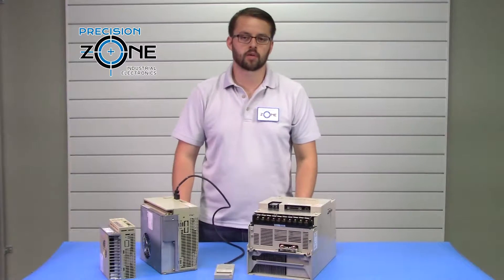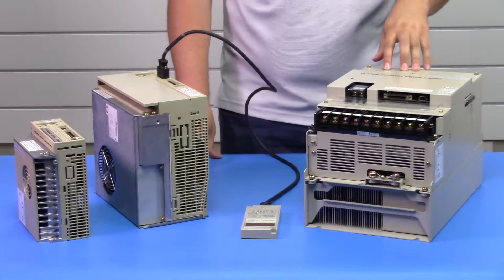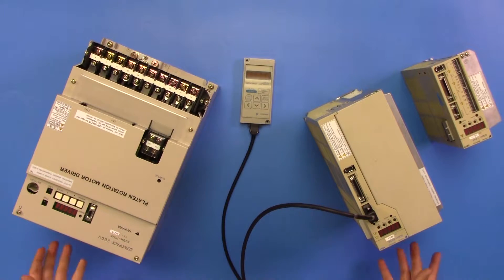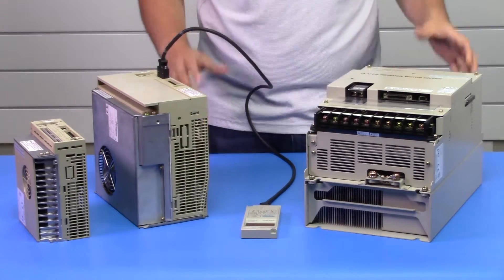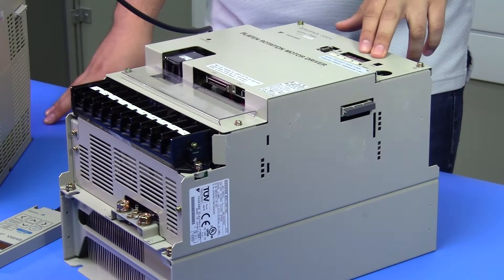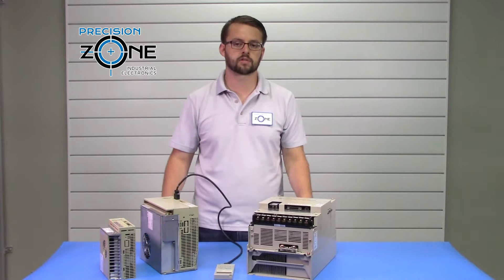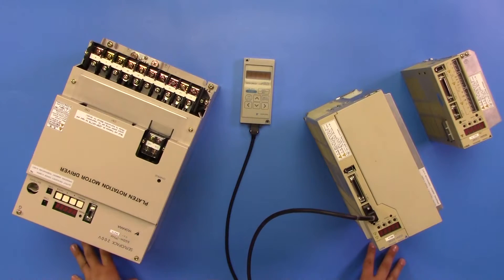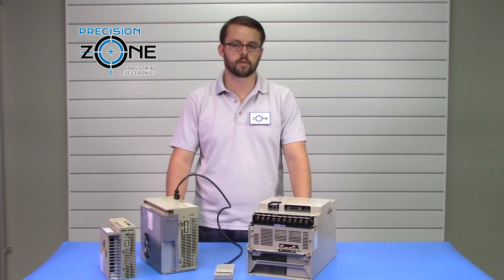Drive AC Servo Yaskawa SGDH Sigma II series overview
🔧 Yaskawa SGDH Sigma II Series – Drive Overview
The Yaskawa SGDH Sigma II Series is a high-performance AC servo drive widely used in industrial automation and motion control systems. This video provides a detailed overview of its features, applications, and key benefits.

📌 Key Features of SGDH Sigma II
✔️ Precise Motion Control – Ideal for high-speed, high-accuracy applications
✔️ Wide Compatibility – Works with various motors and CNC systems
✔️ Fast Response Time – Optimized torque and speed control
✔️ Advanced Diagnostics – Built-in alarm and fault detection system
✔️ Compact Design – Efficient space-saving footprint

🏭 Applications of Yaskawa SGDH Sigma II
✅ CNC Machines & Robotics
✅ Industrial Packaging & Material Handling
✅ Automated Manufacturing Systems
✅ Semiconductor & Precision Equipment

📌 Why Choose the SGDH Sigma II?
✔️ Reliable servo performance
✔️ Supports various control methods
✔️ Easy integration into existing systems

🔧 Need Expert Repair Services?
If your Yaskawa SGDH Sigma II drive is experiencing faults, Precision Zone offers:

🔹 Professional repair & refurbishment
🔹 Fast diagnostics & troubleshooting
🔹 Replacement parts & component testing